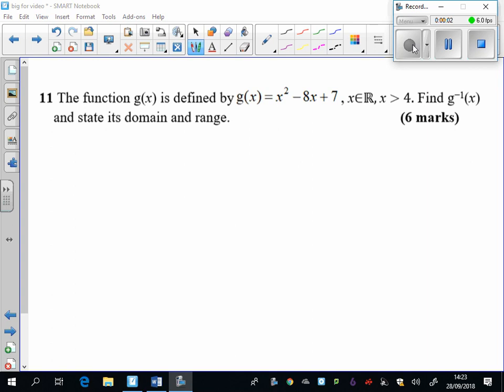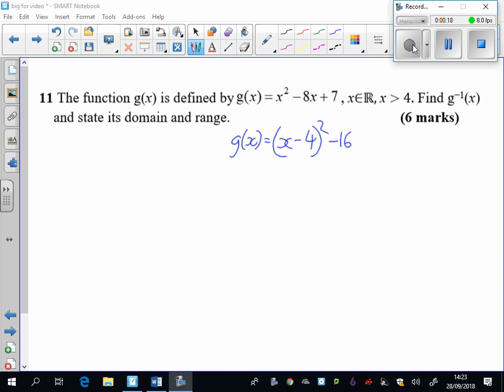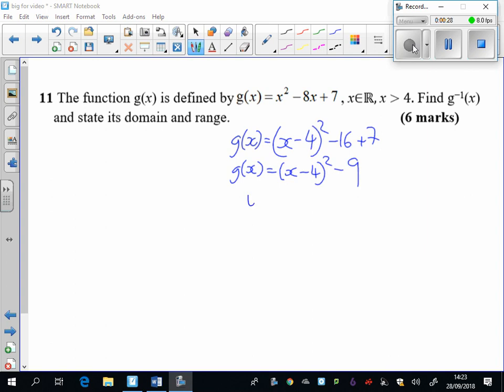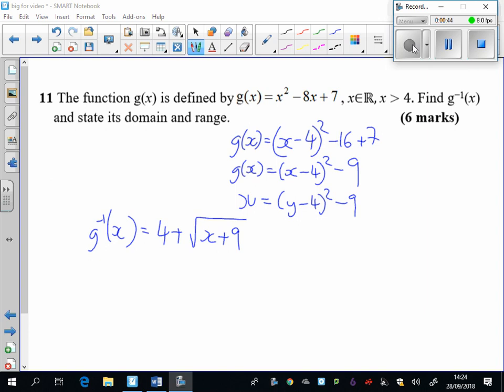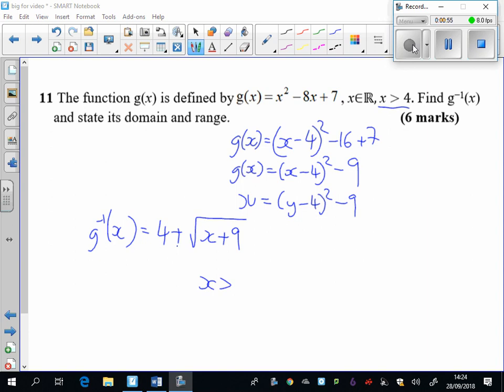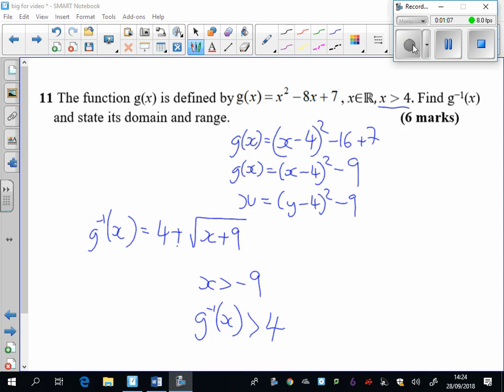A2 Autumn Test Q11